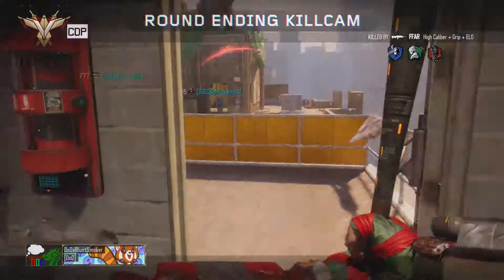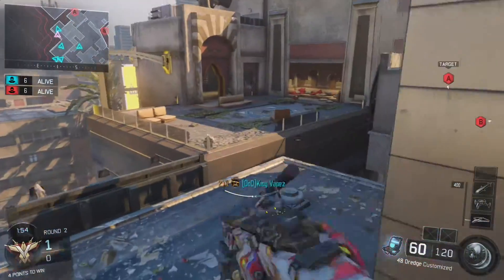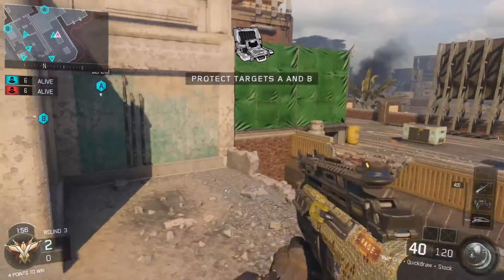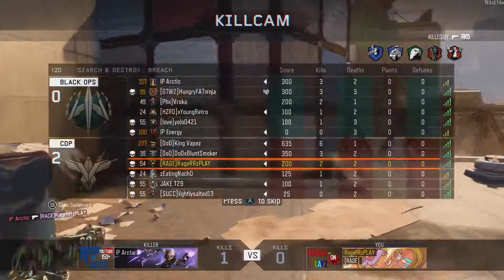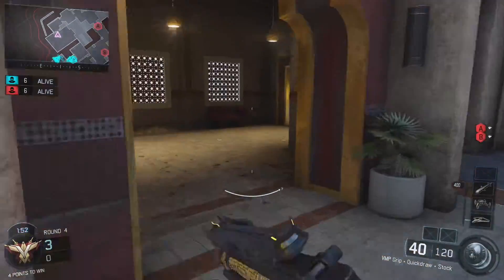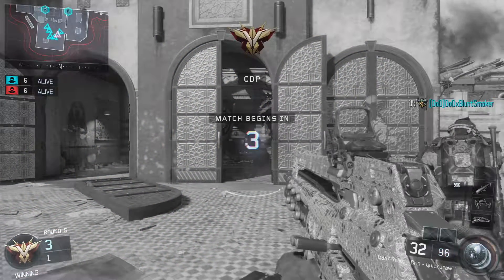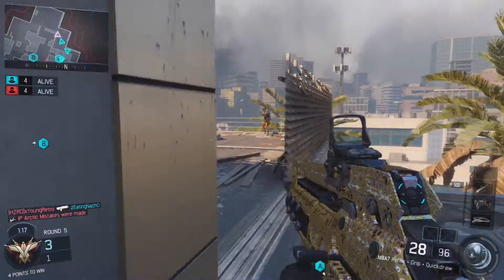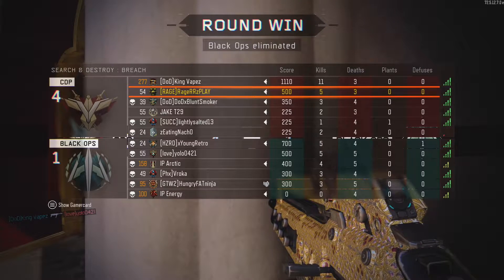Cod DO3- 2nd Specialist Rogue!!